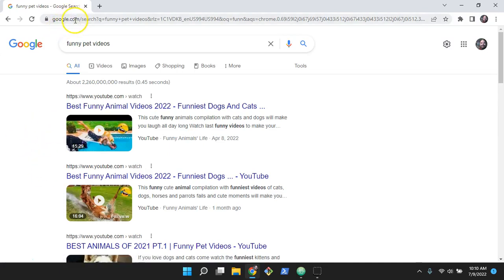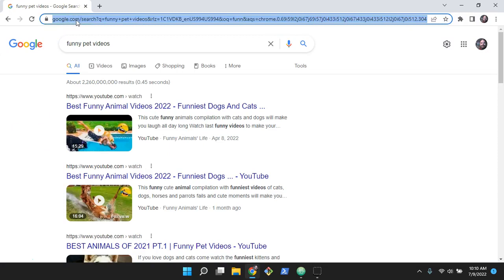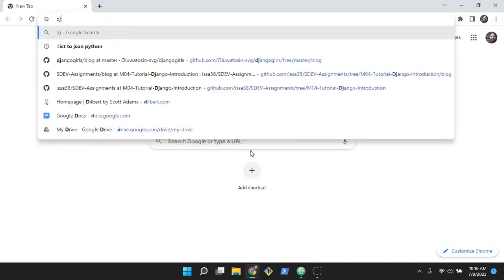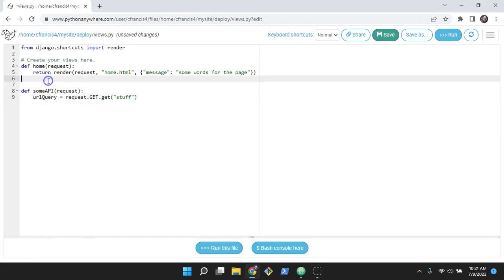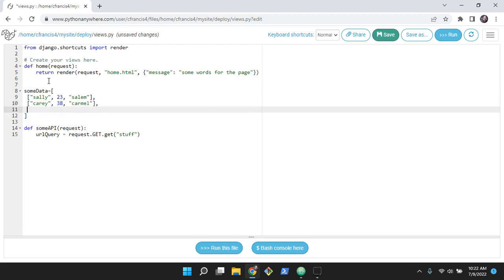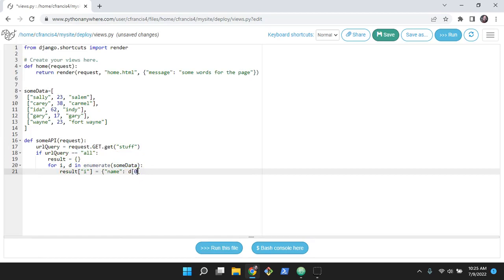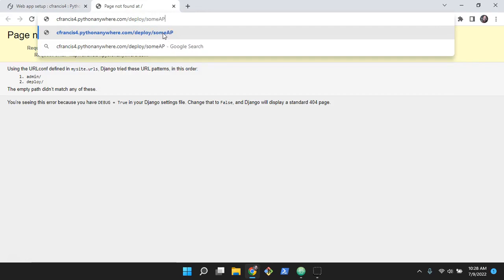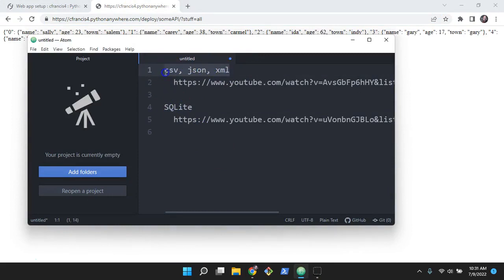SDEV 220 Summer 2022 API clarification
During the summer of 2022 I taught an asynchronous online course over Software Development with Python. There were only a few videos made for the course, such as this one clarifying what an API is since the tutorial included in a statewide course shell hit the students as a definite too much information situation, and the important concept of what an API is seemed to get lost in there.